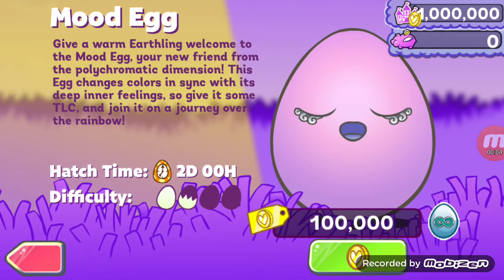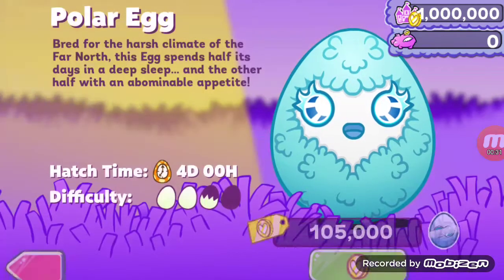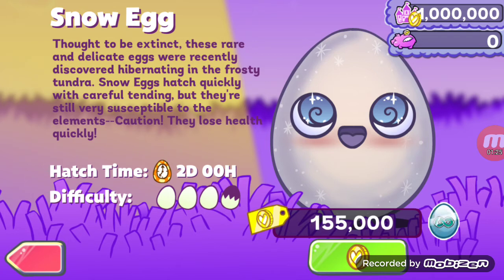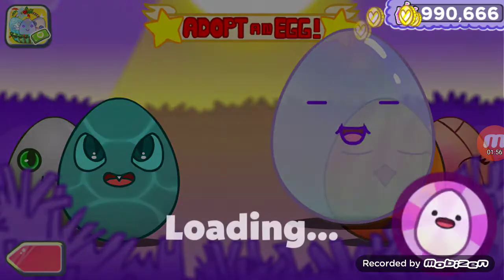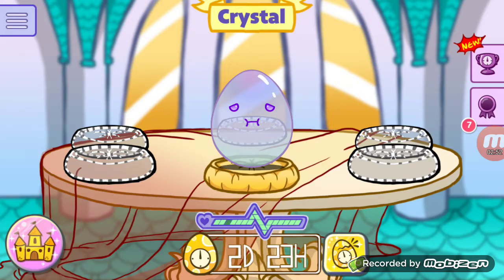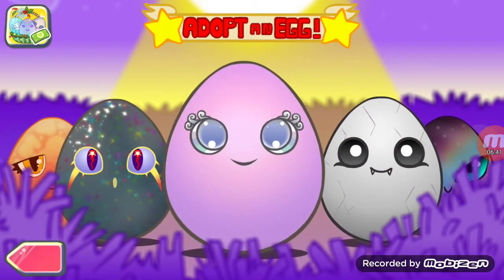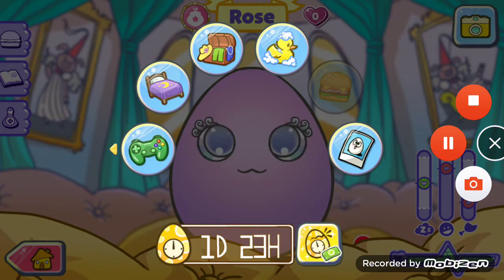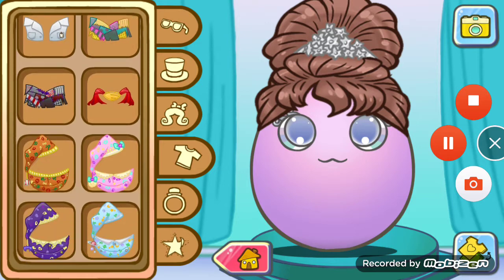Episode 3 of Egg Baby YEY❤❤❤